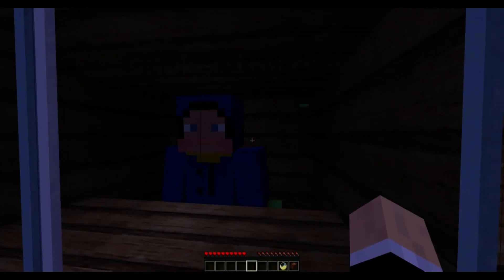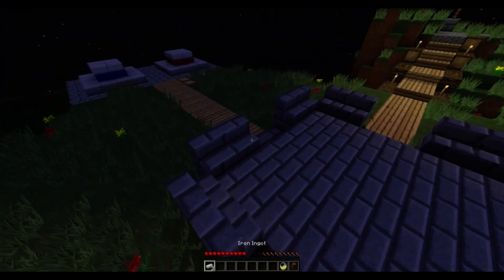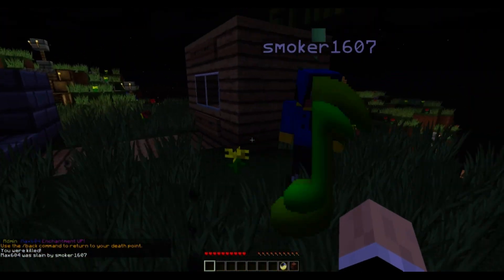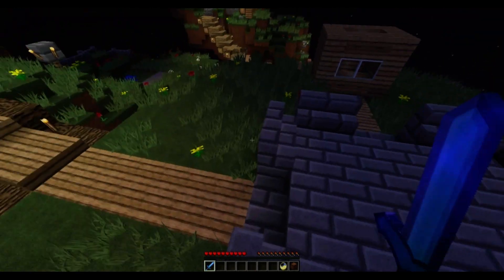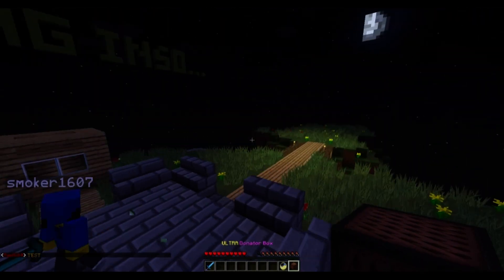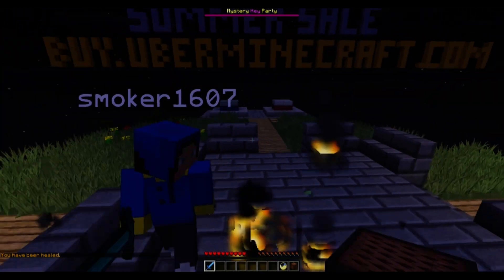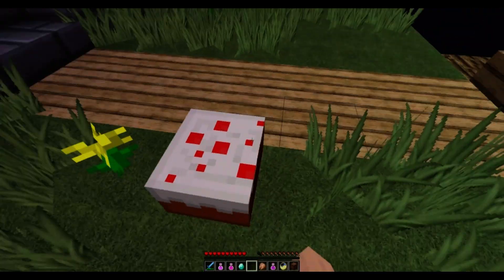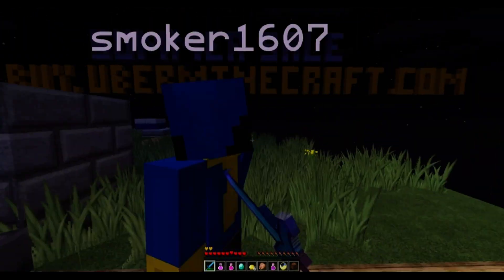Uberminecraft: ULTRA DONATOR BOX UPDATE!!!!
Can we achieve 10 likes?

My Server
Collision Network: play.collisionnetwork.net

The Outro music comes from the in-game Minecraft soundtrack. If you would like to listen without having Minecraft playing, you can download it